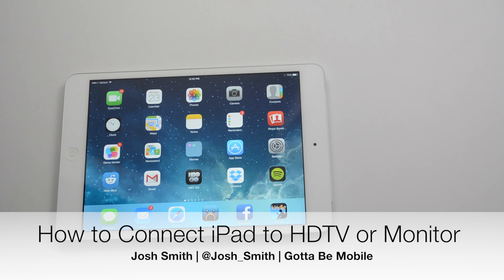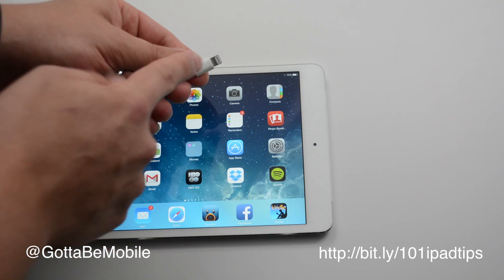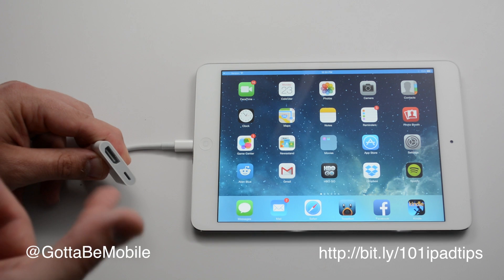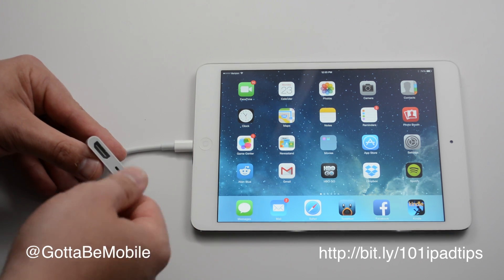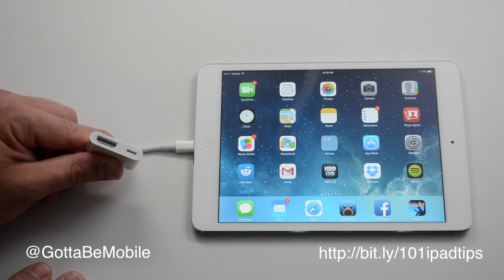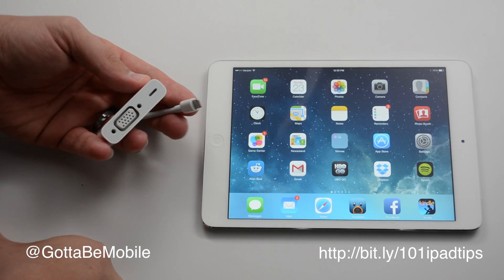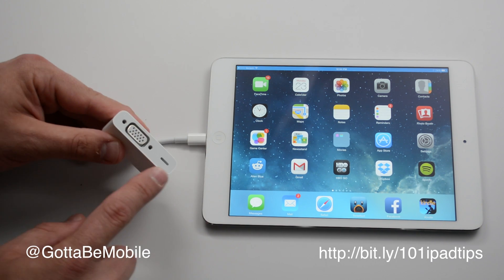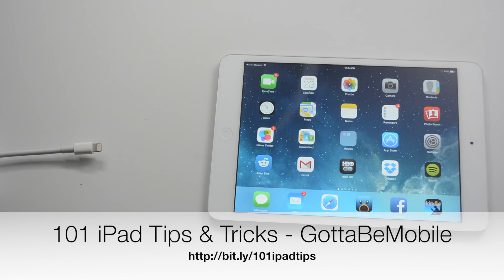How to Connect an iPad to HDTV or Monitor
What you need to connect your iPad to an HDTV or Monitor. More